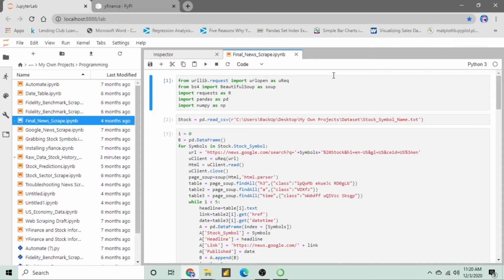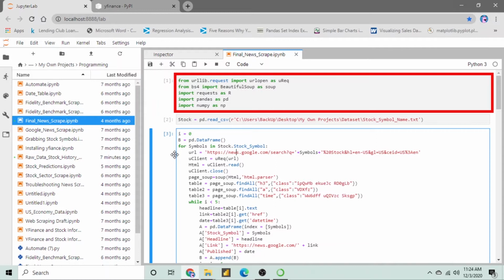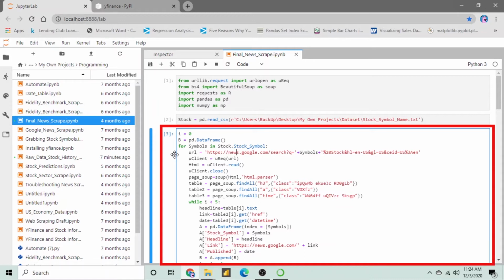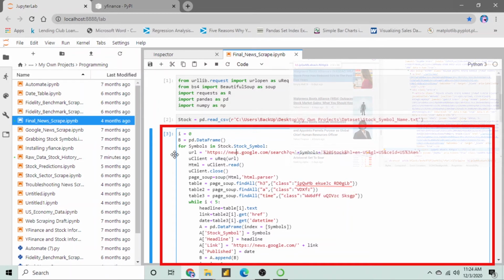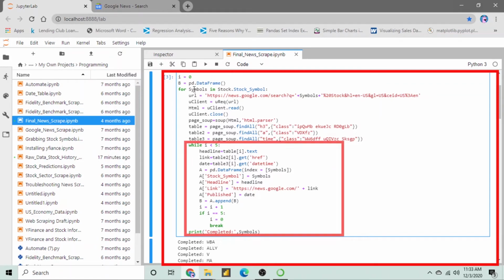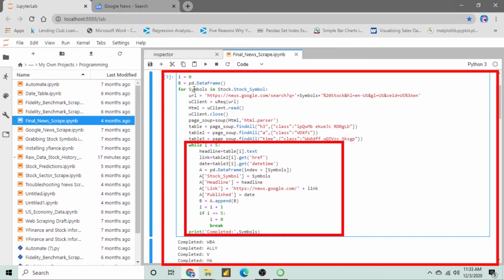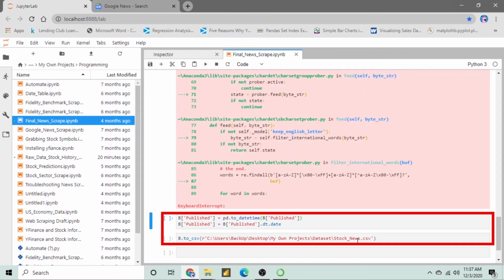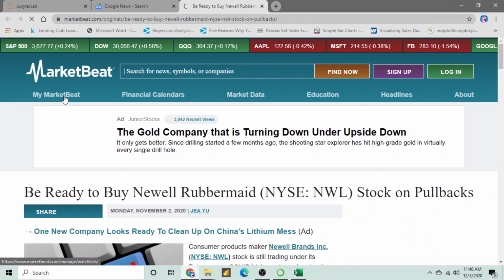Building a Stock Infrastructure - Datasets and Web Scraping w/ Python - 2